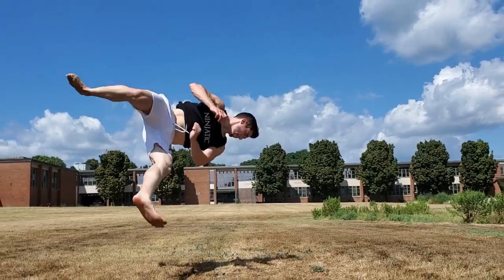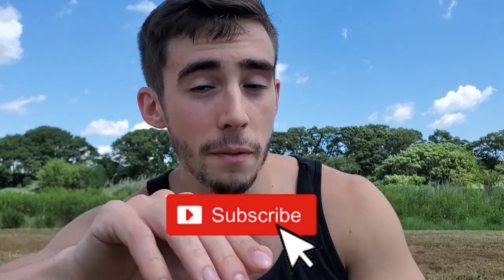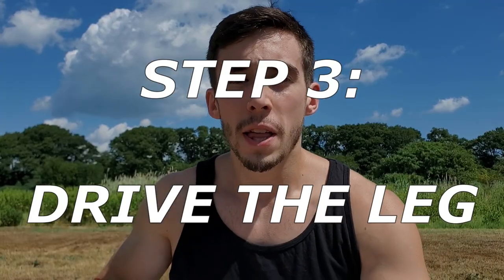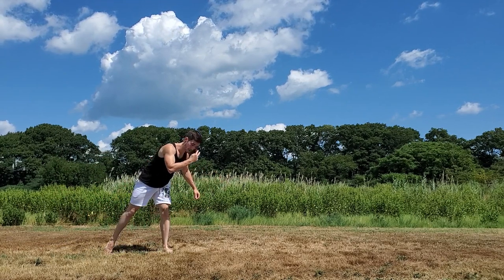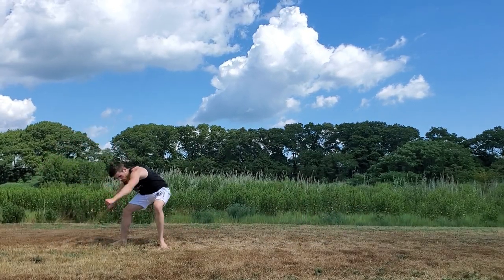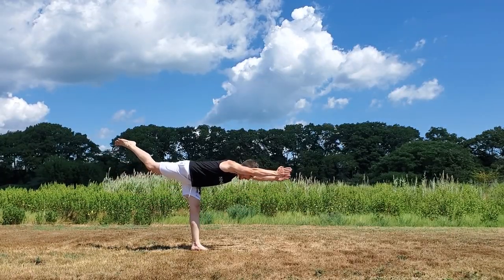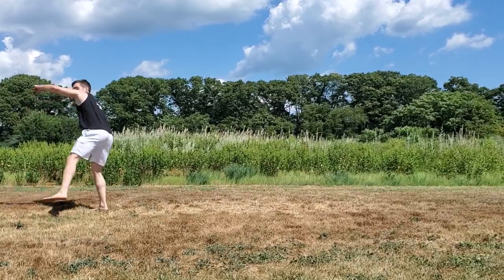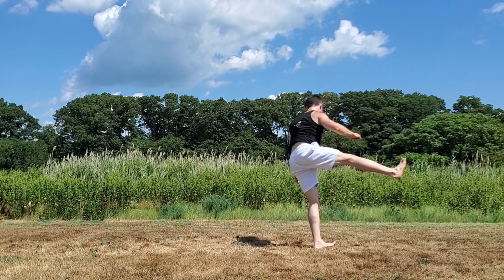HOW TO BUTTERFLY TWIST | TRICKING TUTORIAL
Want to learn some fancy tricks?! Check out my entire TRICKING TUTORIAL PLAYLIST and start your journey to become a Ninja!!